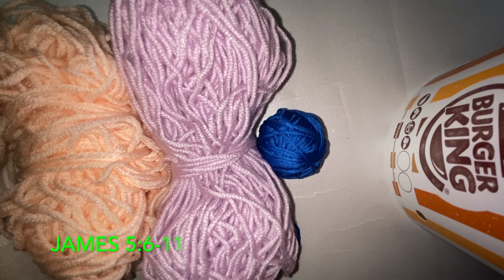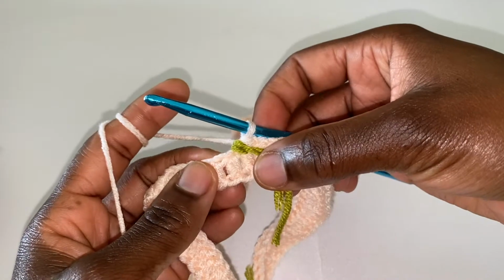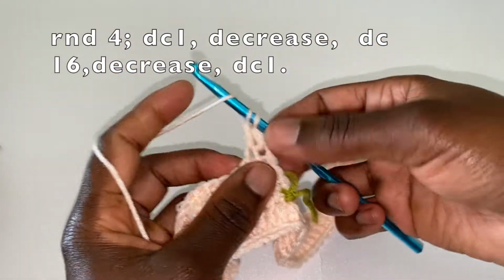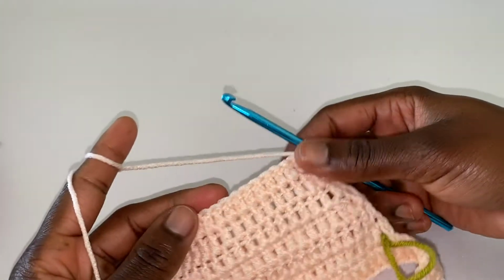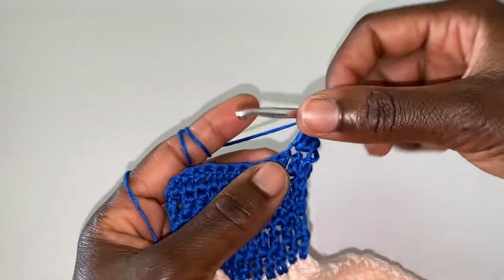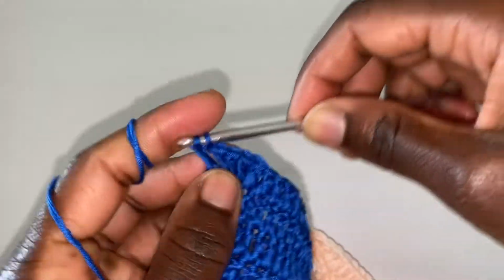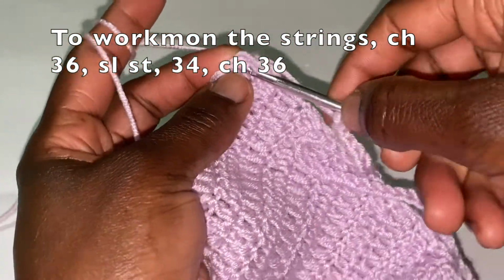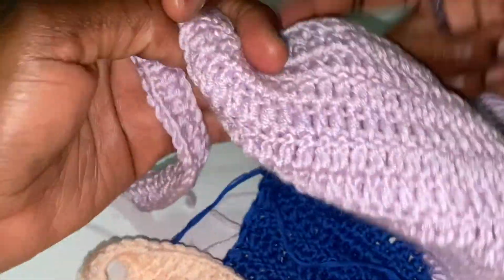How to crochet bikini bottom | Beginner friendly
This video teaches you a step by step way of how to crochet  bikini bottom. its very easy to make for beginners too. I have helped many people learn to crochet and i would love to do the same with you.